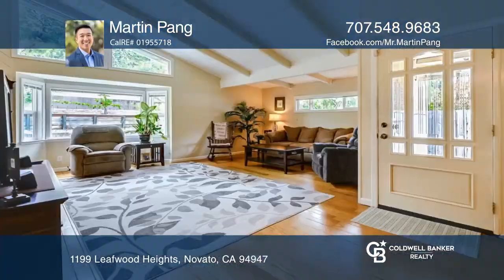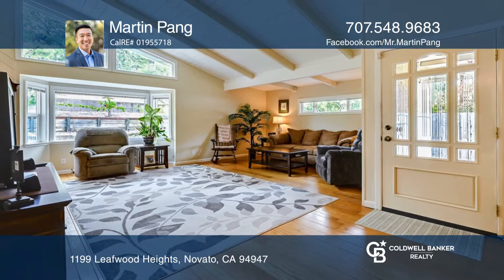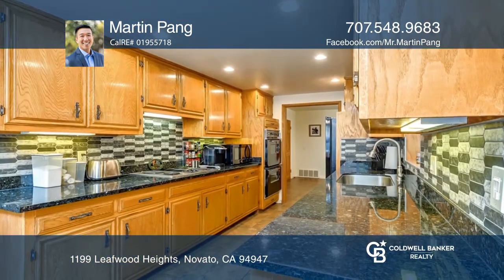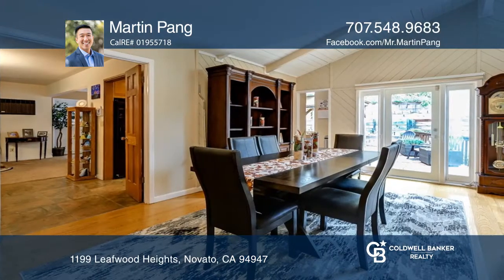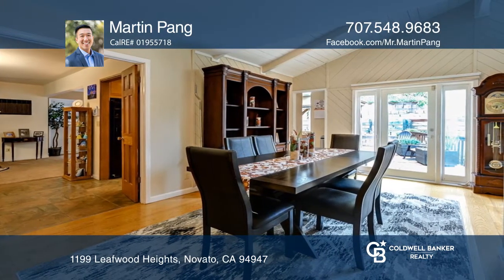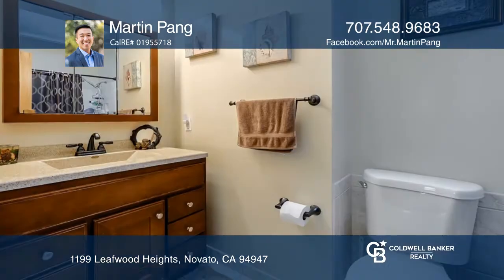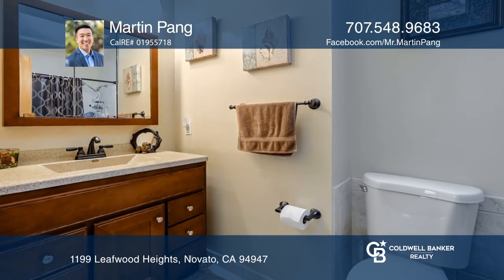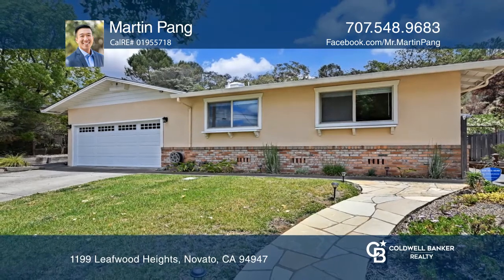1199 Leafwood Heights Novato, CA | ColdwellBankerHomes.com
1199 Leafwood Heights, Novato, CA

Searching for a home with a view? Is single-level a must? Look no further! This conveniently located Leafwood Heights home is what you have been dreaming of. Enjoy that morning cup of coffee on your front landing and take in the breathtaking Novato cityscape views. The Northwestern direction of this